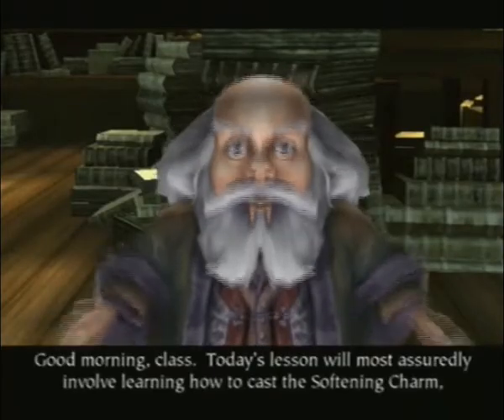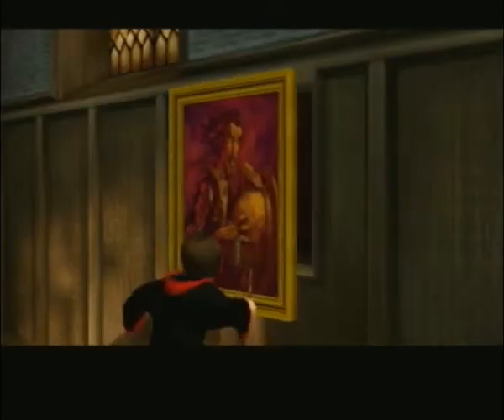Harry Potter and the Philosophers Stone PS2/Xbox Part 6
Charms
 - Spongify Part 1